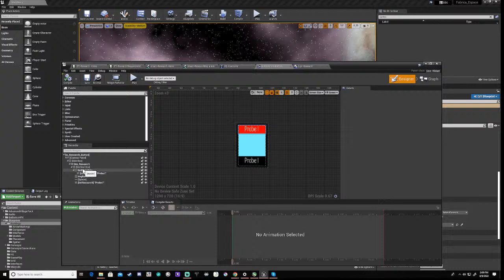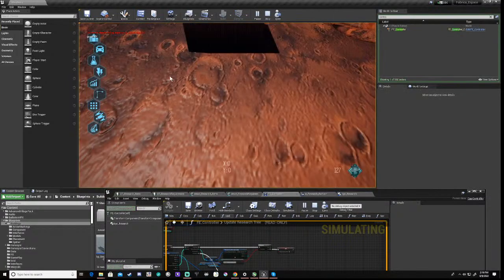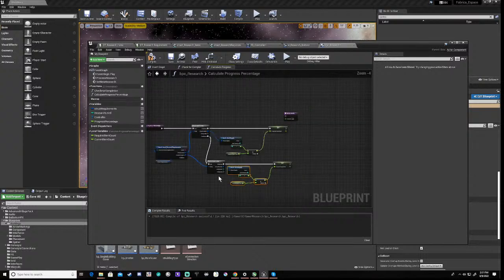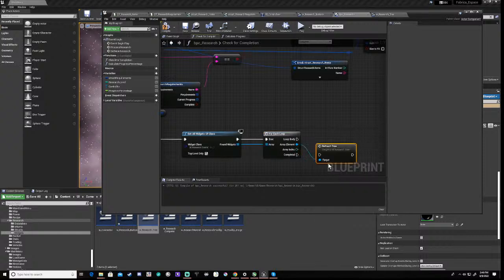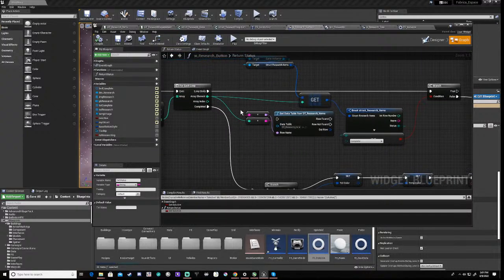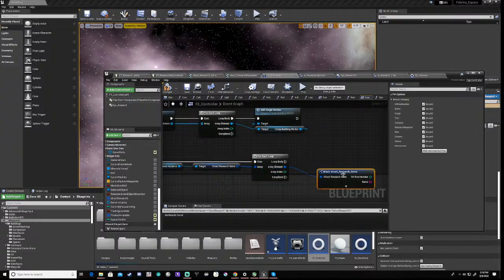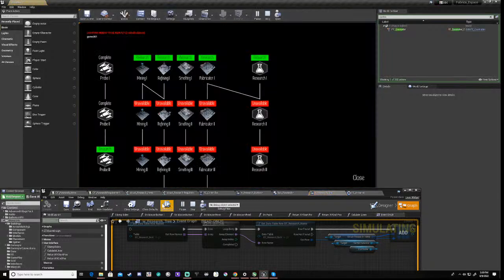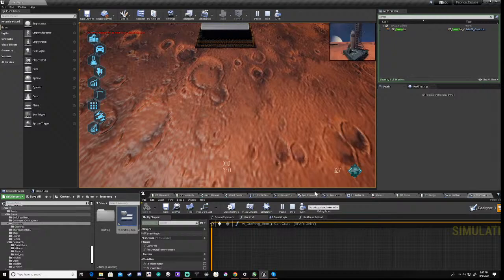Unreal Engine Game Development - Research Progress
UE4 Game development.  Now to get some sort of progress bar on research